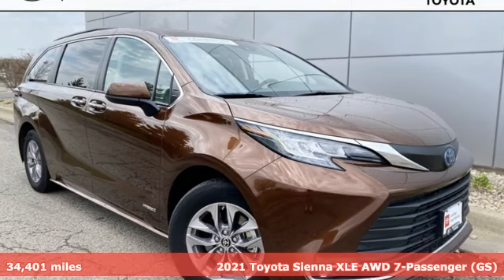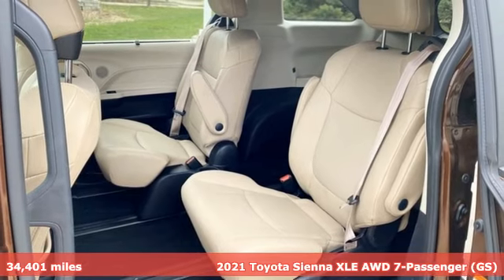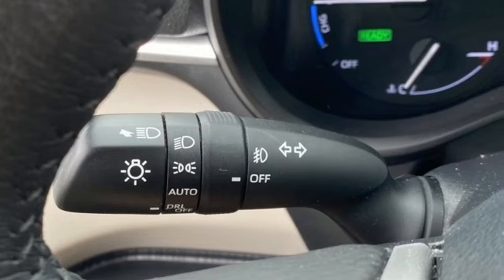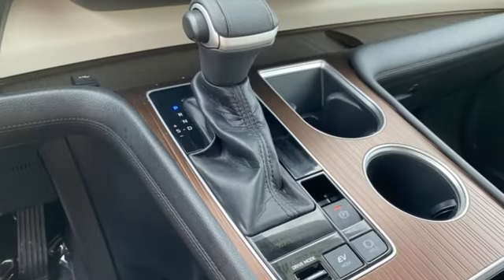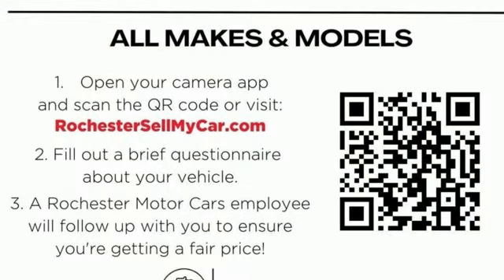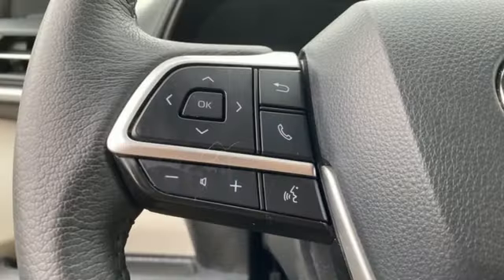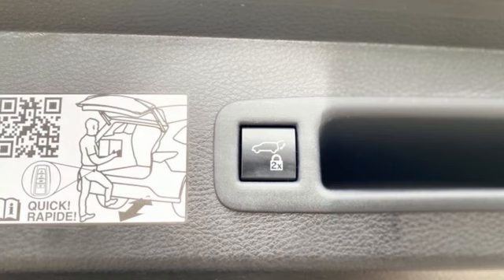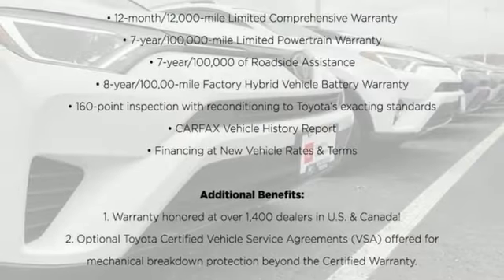Used 2021 Toyota Sienna Rochester, MN XA9841 - SOLD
Year: 2021
Make: Toyota
Model: Sienna
Trim: XLE
Engine: 2.5L I4
Transmission: CVT
Color: Gold
Interior: Chateau
Mileage: 34401
Stock #: XA9841
VIN: 5TDYSKFC5MS028759

Address:
4365 Canal Place Southeast